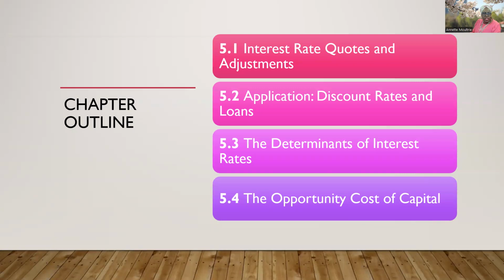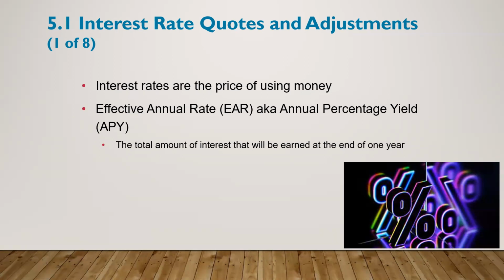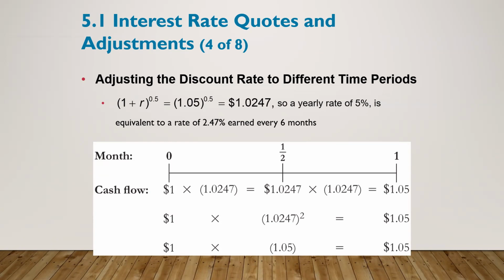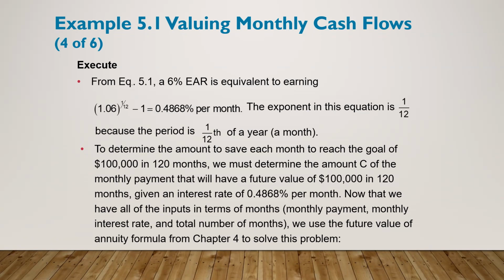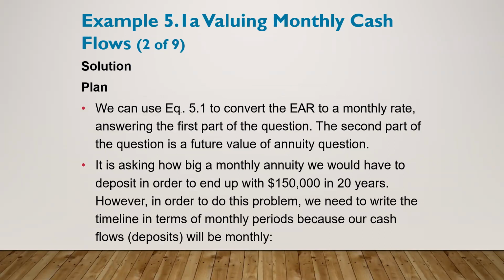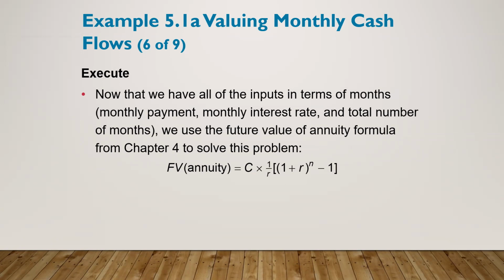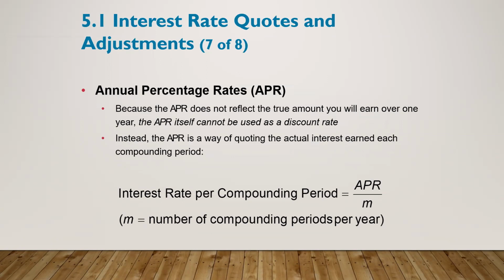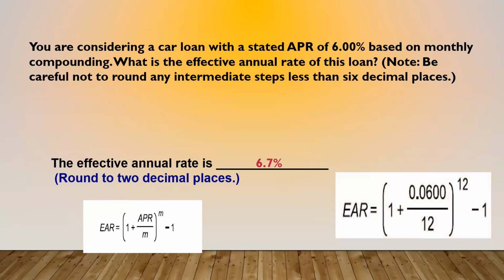UNLOCK THE MYSTERIES OF INTEREST RATES - PART 1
PAR T 1 - Unlock the mysteries of interest rates! 📈 Learn how interest rates are quoted, calculate loan payments and balances with ease, and delve into the factors influencing rates—such as inflation, expectations, and risk. Discover the crucial connection between market interest rates and a firm's opportunity cost of capital. 🌐💰 Tune in for valuable insights into the dynamic world of interest rates and enhance your financial literacy!